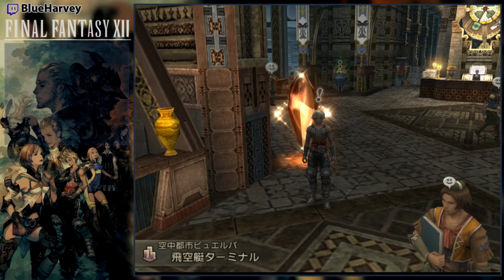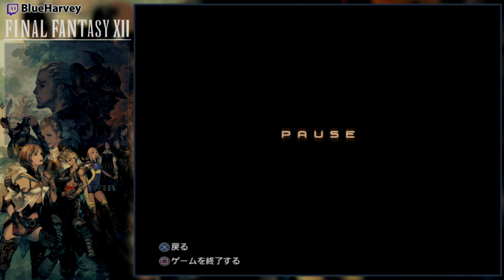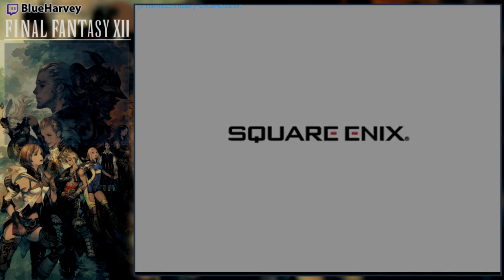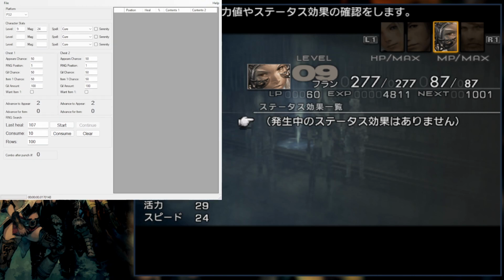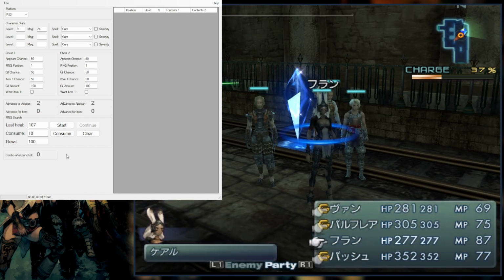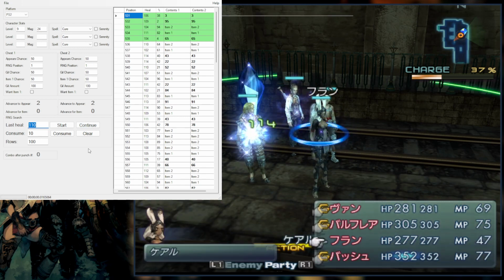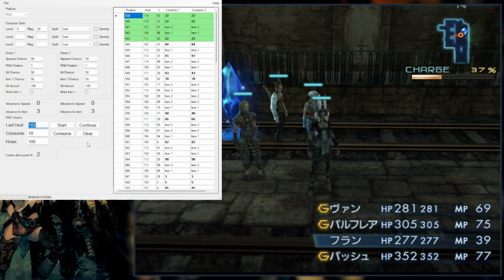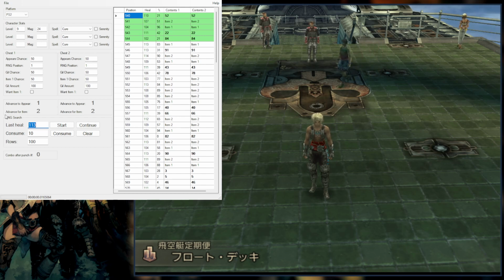Final Fantasy XII IZJS Seitengrat Manipulation for Retroachievement!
With this, I should have a video on every Seitengrat Manip there is.
The switch RNG Manip is still the one I can't replicate for the live of me but atleast it does have a video. Atleast IZJS now also have a video.

If there are any more questiong or tutorials you guys'd like to see, don't hesitate to ask!

Retroachievements
Final Fantasy XII IZJS Retroachievements
International Zodiac Job System Seitengrat
FF12 Seitengrat Retroachievement